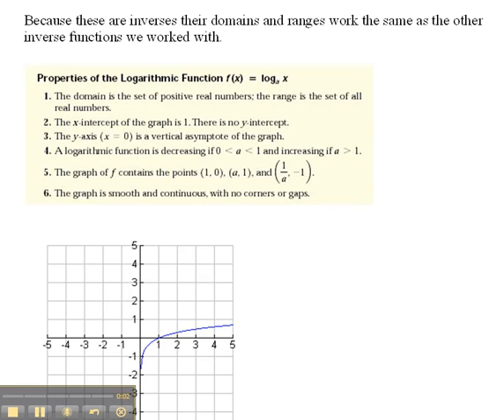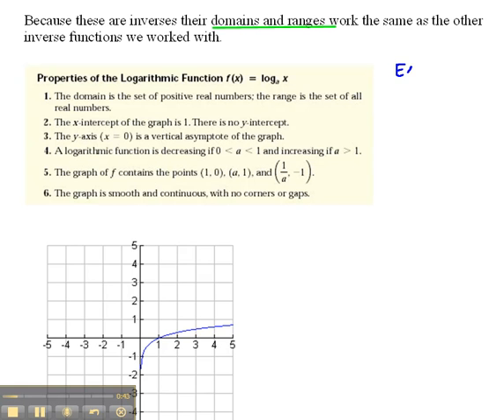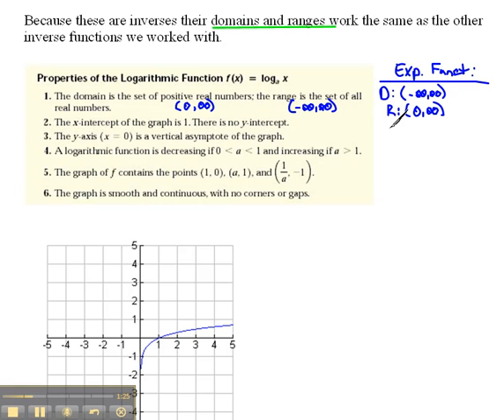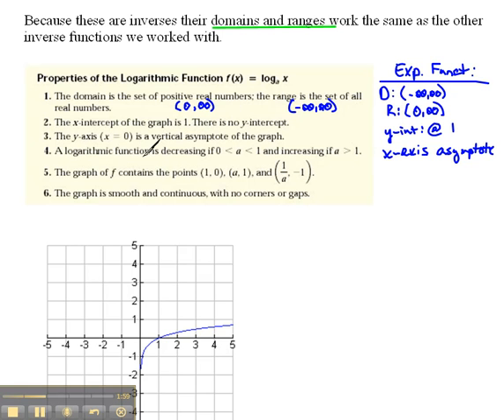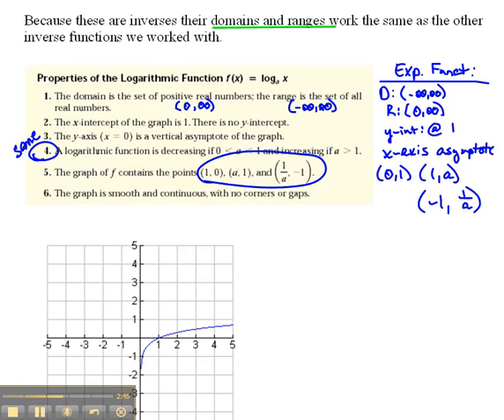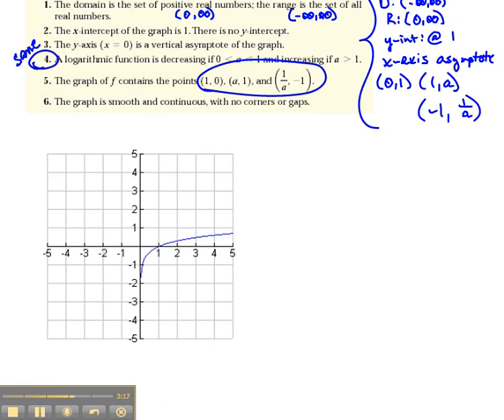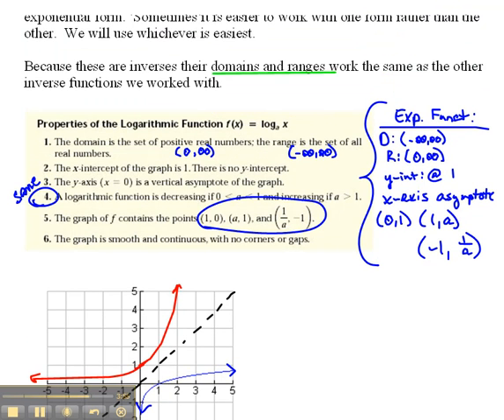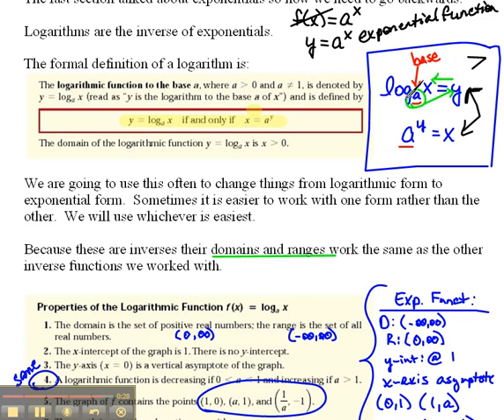Properties of Logs 6.4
Domain and Ranges